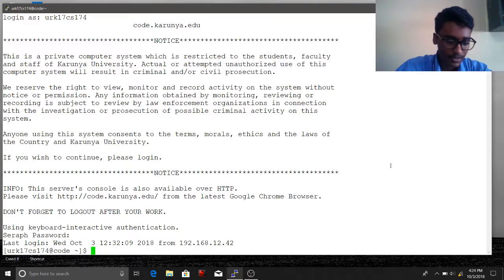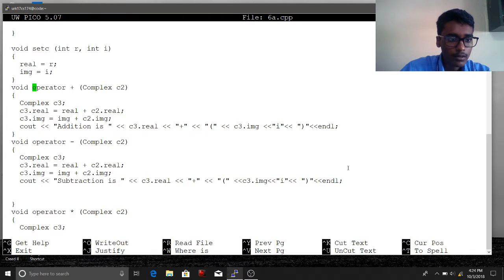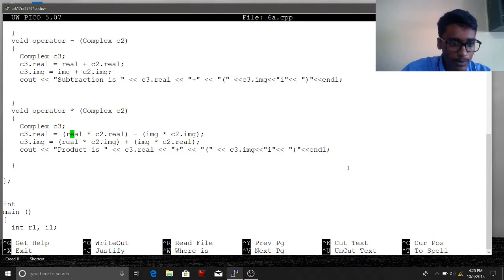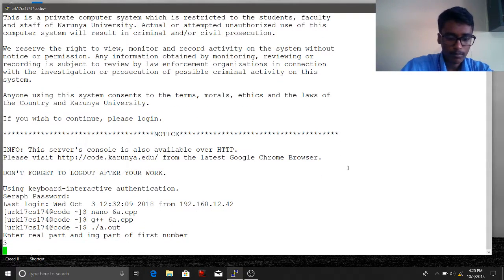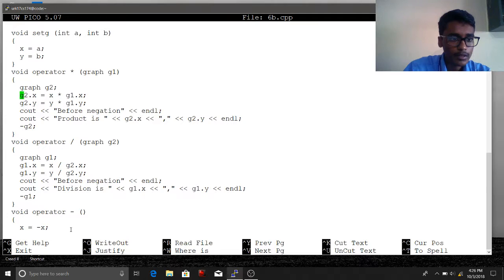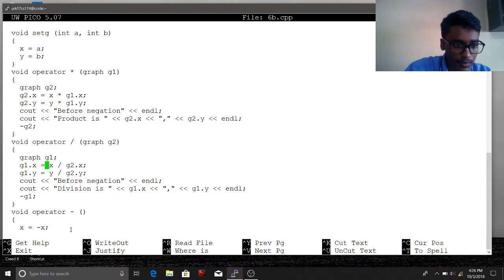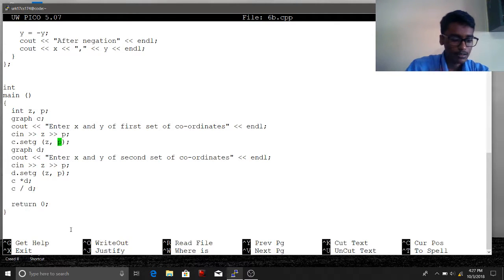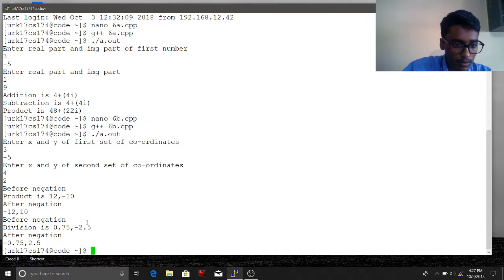6 final c++